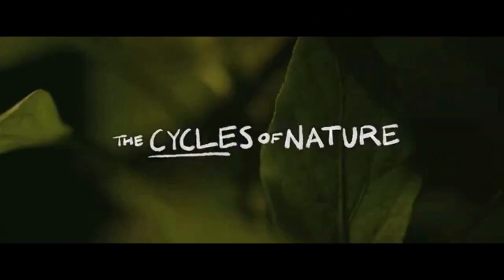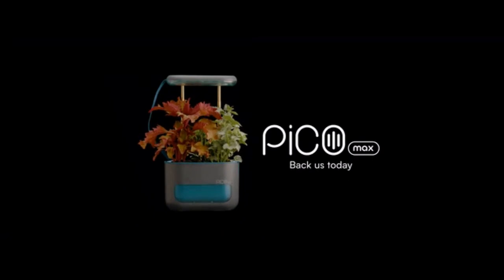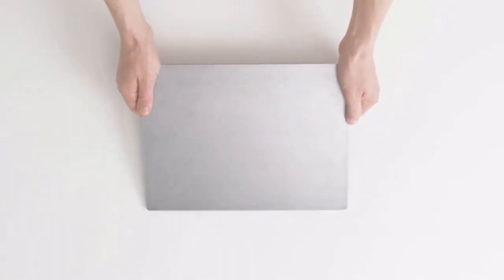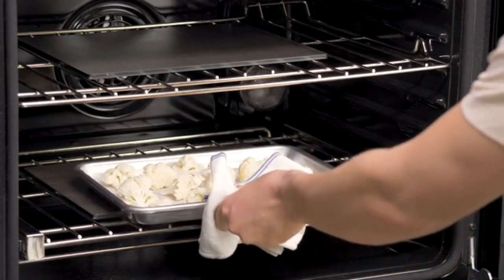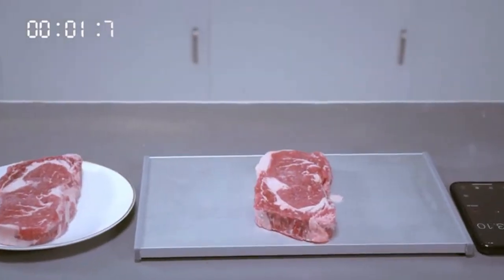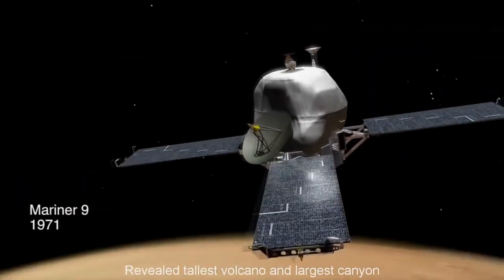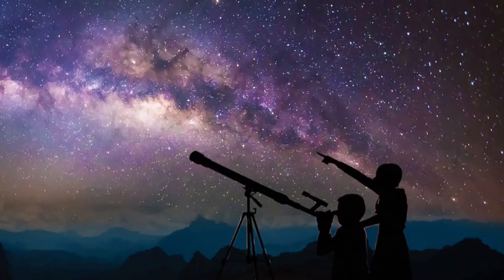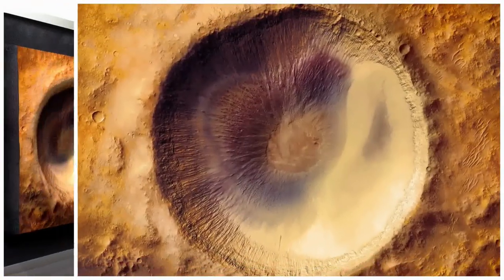WHAT'S NEW ON KICKSTARTER THIS WEEK (June 1-7, 2021) | Gizmo Hub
1:08 | SOREE
2:55 | MISEN OVEN STEEL
6:06 | ICEGONE
7:38 | MARSCAPES

| TAGS |
Kickstarter
Indiegogo
Kickbooster
Amazon
Ali Express
GadgetPlus
Shareasale
Crowdfunding
Crowdfunding Sites
Kickstarter Crowdfunding
Indiegogo Crowdfunding
Kickstarter Project
Indiegogo Project
Kickstarter Campaign
Indiegogo Campaign
Latest Crowdfunding
Newest Crowdfunding
Newest Inventions
Latest Inventions
Newest Technology
Latest Technology
Newest Gadgets
Latest Gadgets